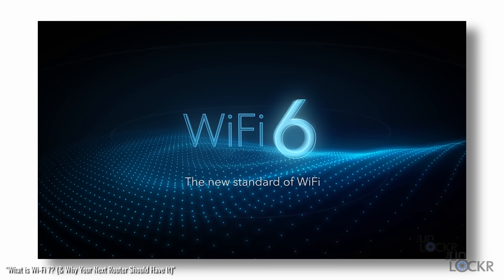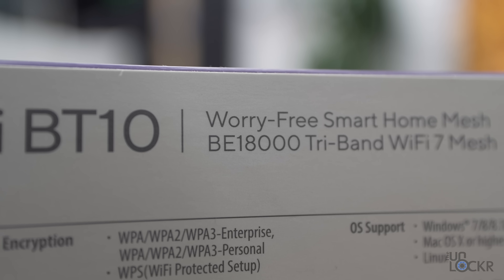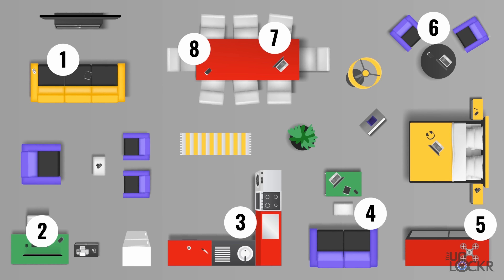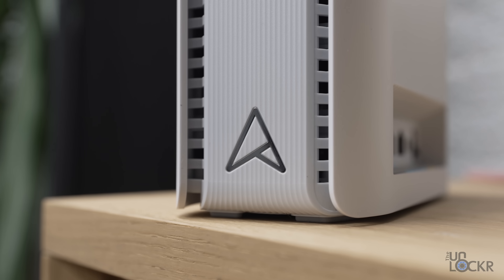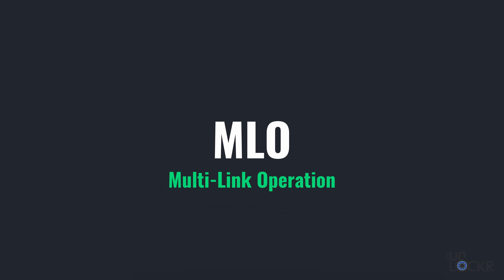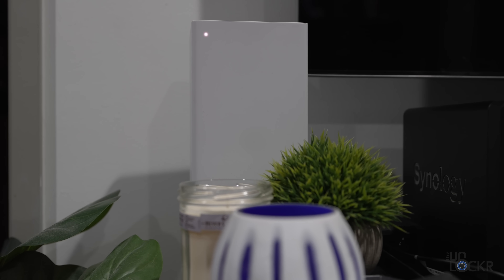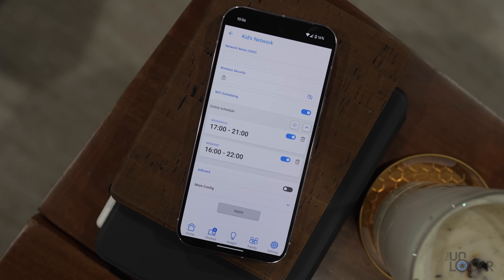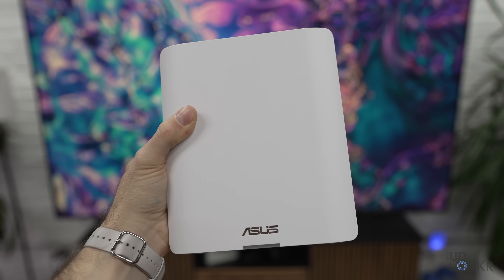WiFi 7 vs WiFi 6: Is it Worth It?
You've probably seen WiFi 7 around more and more but is it worth the upgrade from WiFi 6 or 6E? Here's the real differences so you can decide.